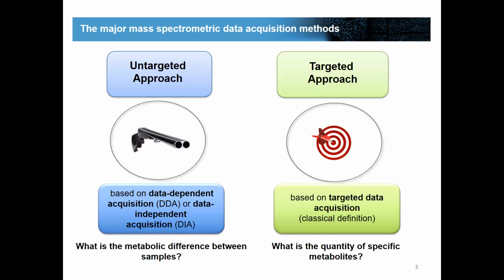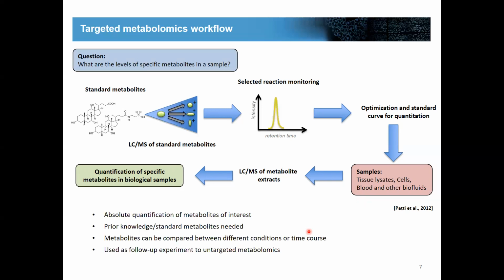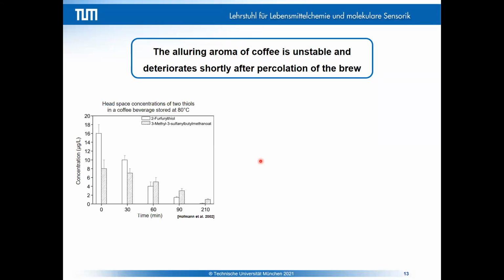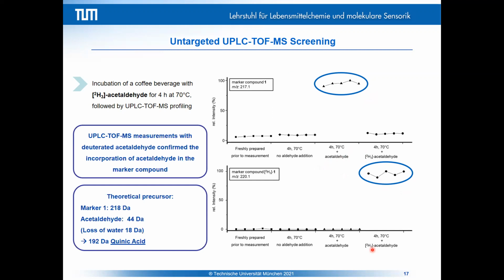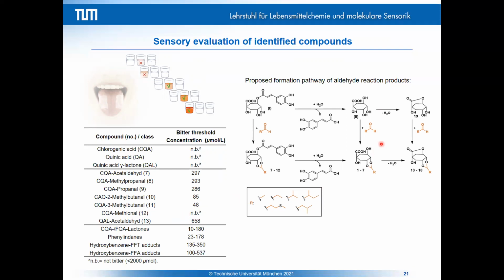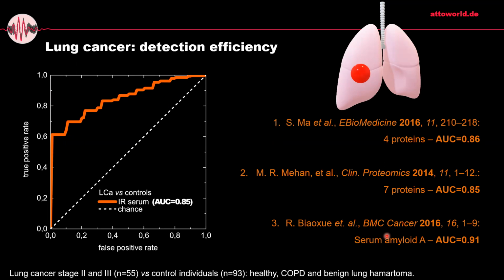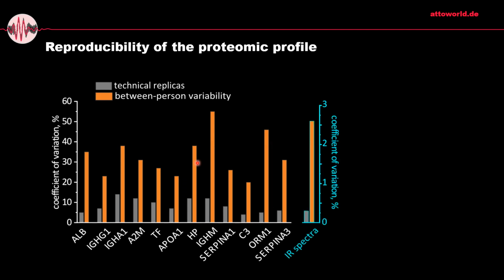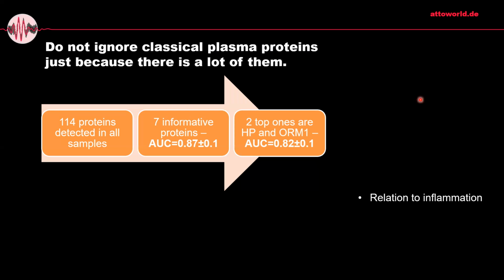2021-06-30 BayBioMS Advanced Mass Spectrometry Seminar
Identification and quantitation of reaction products from quinic acid, quinic acid lactone and chlorogenic acid with Strecker aldehydes in roasted coffee -  Michael Gigl, Bavarian Center for Biomolecular Mass Spectrometry (TUM)

Proteomics reveals the molecular origin of blood serum infrared spectroscopic fingerprints - Liudmila Voronina, PhD - Faculty of Physics, LMU & Max-Planck-Institute of Quantum Optics, Munich